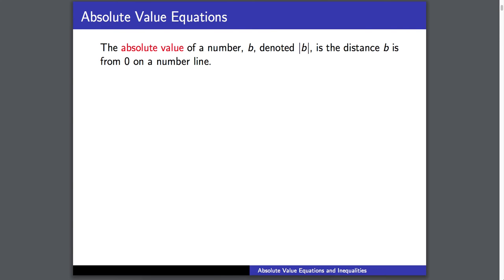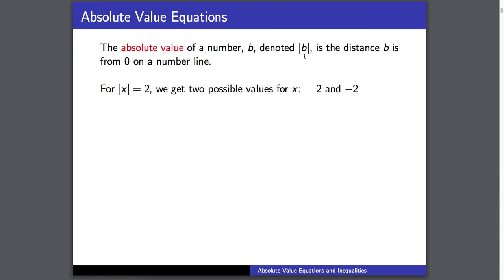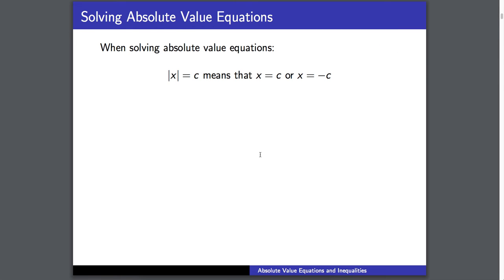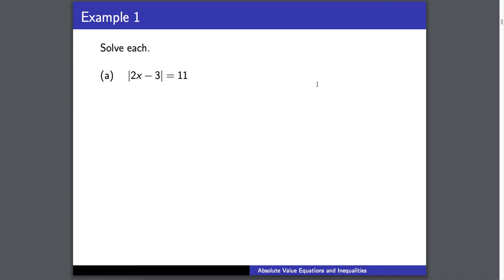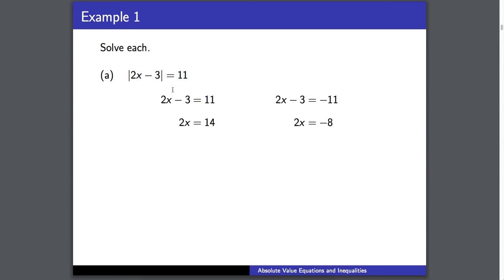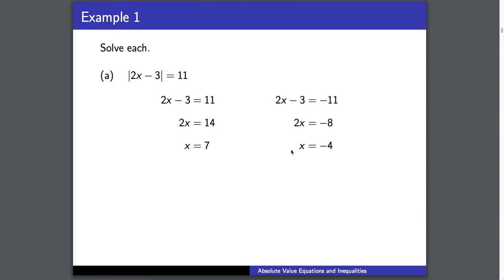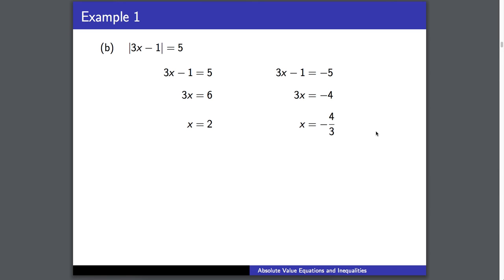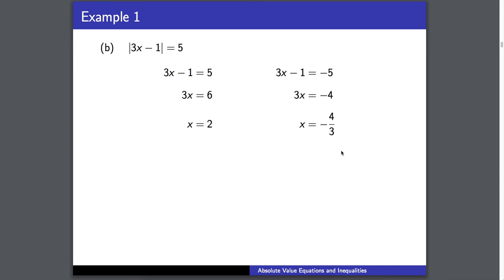Absolute Value Equations and Inequalities (part 1)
Introduction to solving absolute value equations.